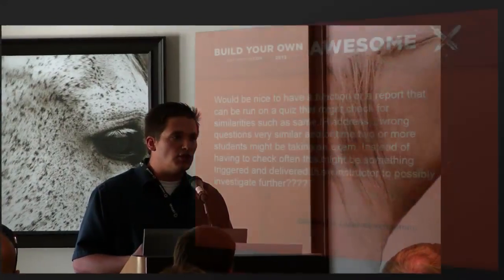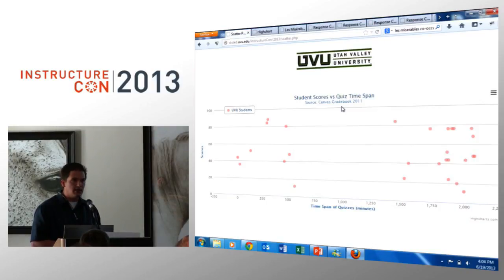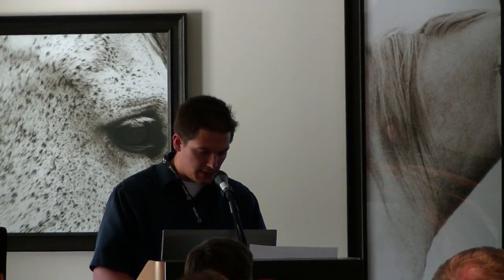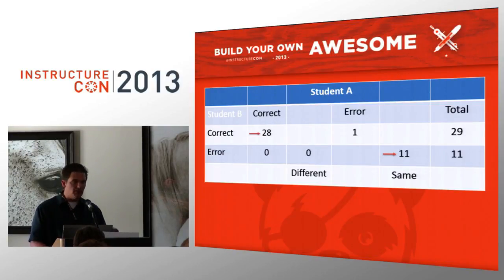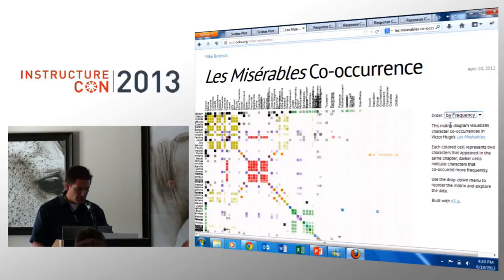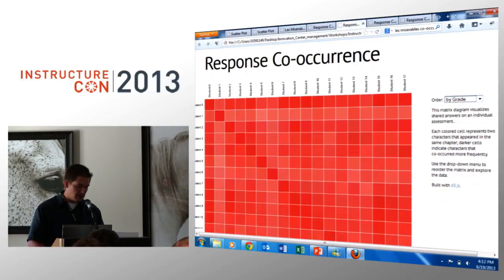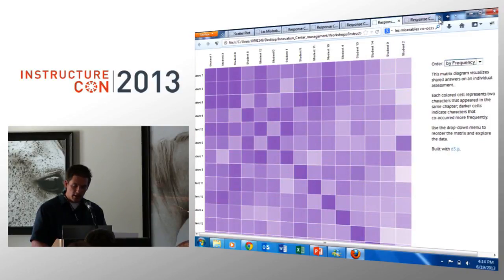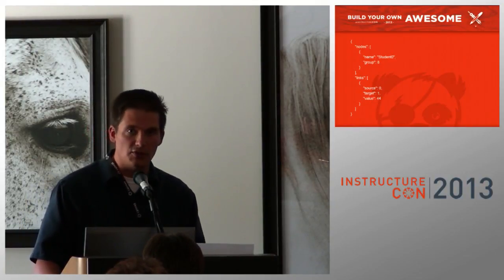Analyzing Potential Cheating Through Canvas Quiz Data | InstructureCon 2013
Seth Gurell of Utah Valley University

This presentation will explain how we analyze Canvas quiz data to determine possible incidents of cheating. The underlying technology framework used to visualize this data will be shared. Limitations of this work will be explored and future development will be discussed.